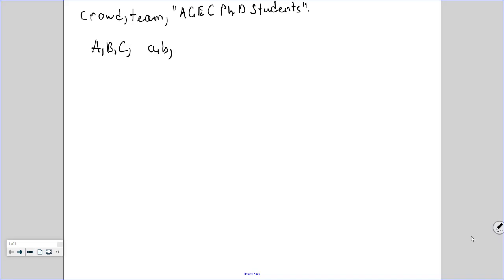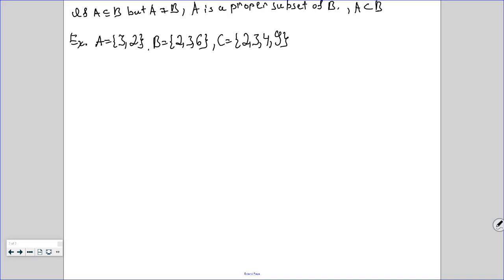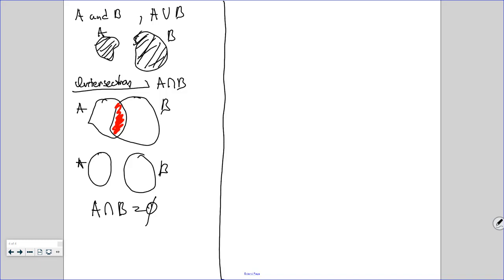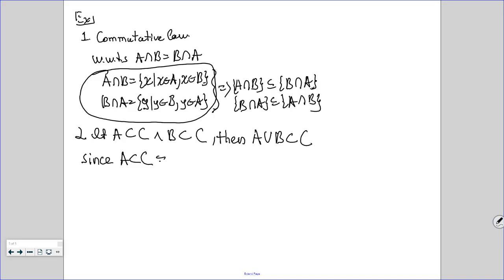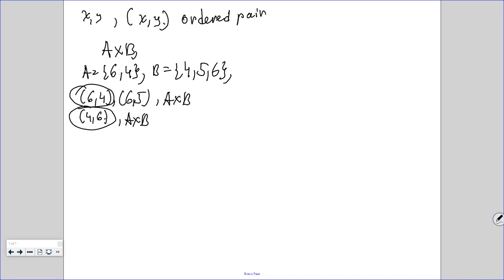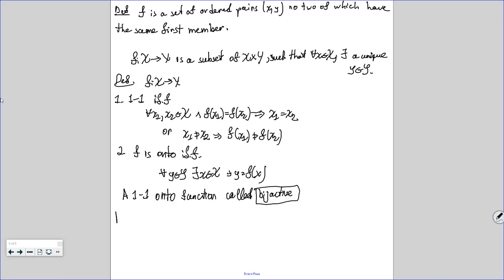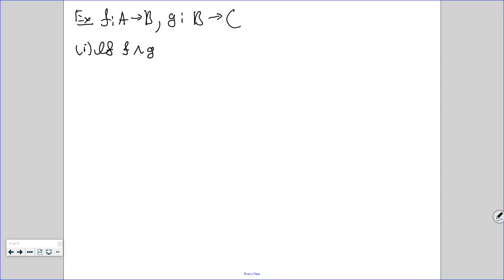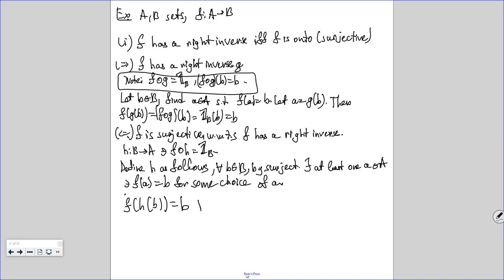Lecture2 Set theory